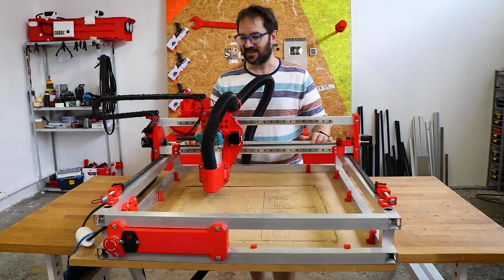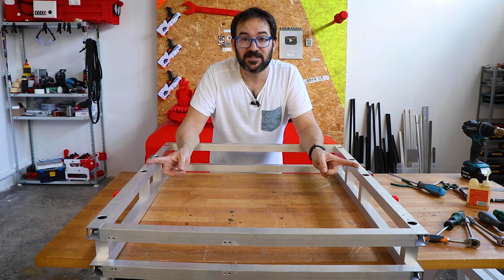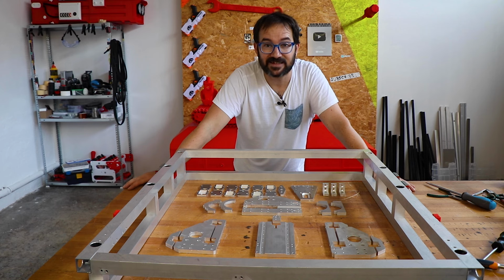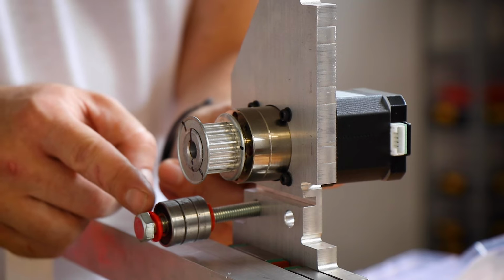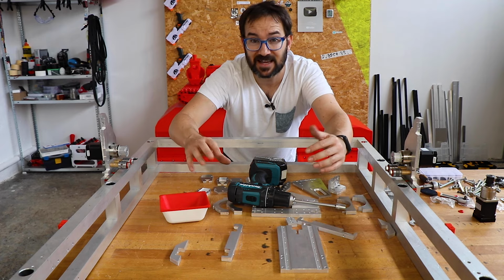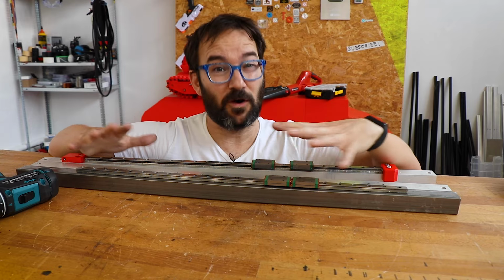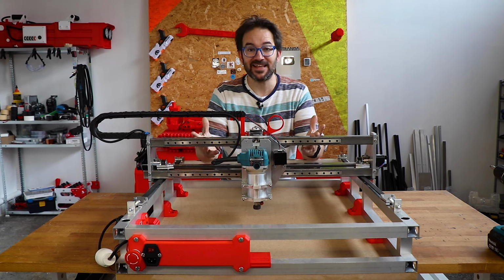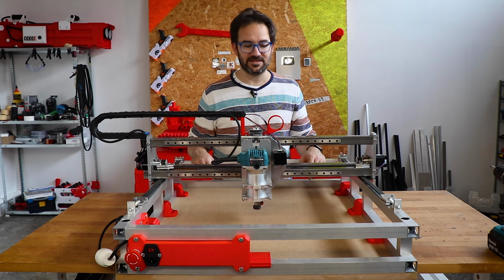A CNC ROUTER THAT MACHINED ITSELF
The files for the original CNC geared and non geared versions can be found here:

I finally did what everyone was asking for, I machined all the parts of the 3D printed CNC out of aluminium. I used both 10 mm and 6 mm flat stock to machine all the mechanical parts and then I used a lot of elbow grease to make the borders nicer. Drilled and taped al the holes by hand but I positioned them with small marks made with the CNC. Before the change was very difficult to make the walls cut by the bit perfectly vertical because of the flex of the entire structure. After the modification the walls are perfectly vertical as far as I can tell. I also reinforced the Y axis rail beams with two more vertical posts on each side and swapped the bridge aluminium beams for steel ones. An extra benefit of this change is that I can push the motors a little bit further now as the aluminium brackets help a lot with heat dissipation were the 3D printed parts melted. There are a few improvements that still can be made, like the vacuum hood which now sits too high and does almost nothing but this is now a machine that performs extremely well for my needs. Now let's thing of things that I can make with this machine or projects that I can bring back for a more metallic finish ;) Leave your ideas in the comments and I'll see what I can do.